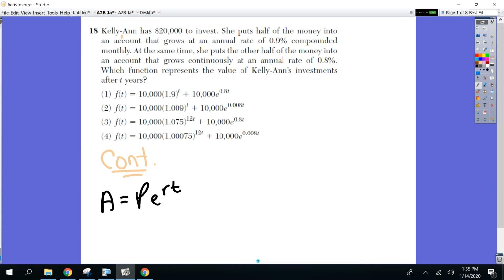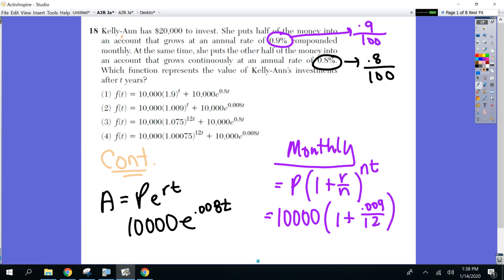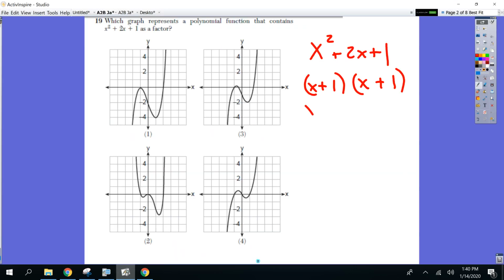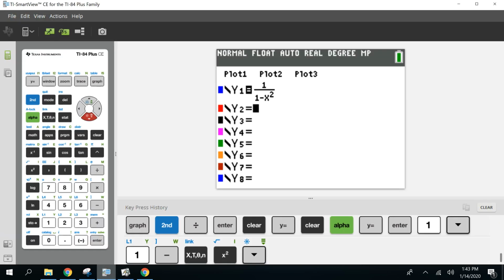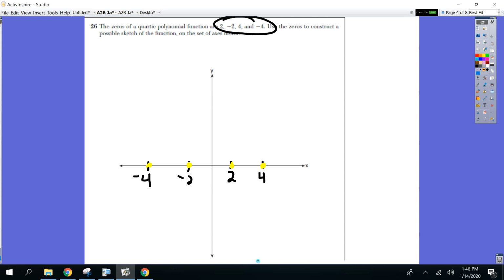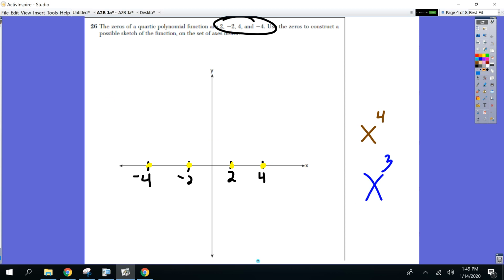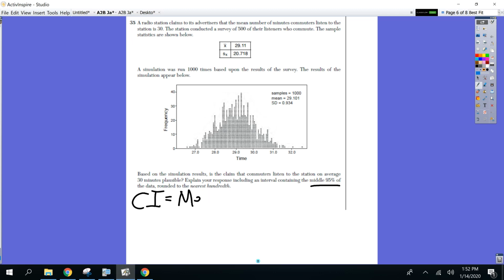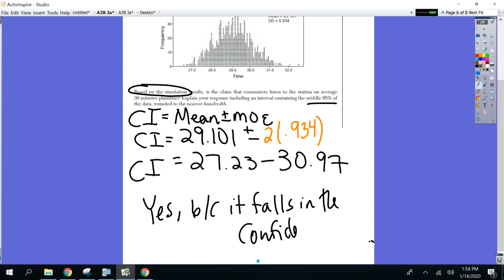A2B Jan 14th - Regents Review - Jan 2019 Exam